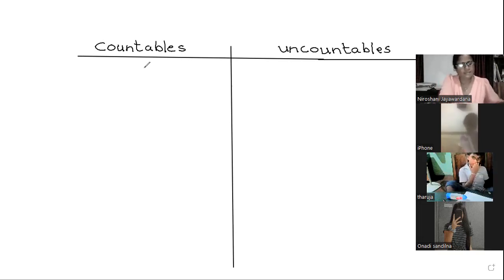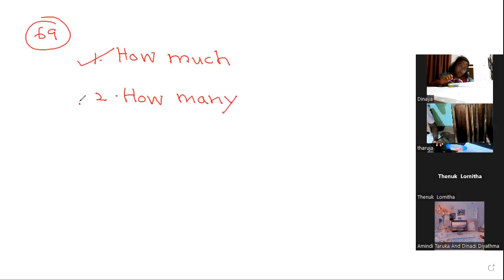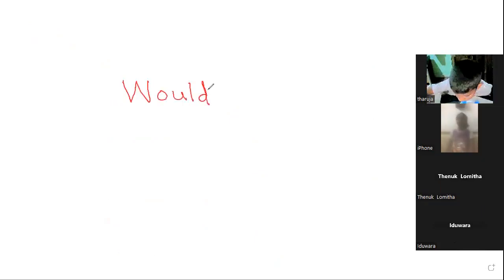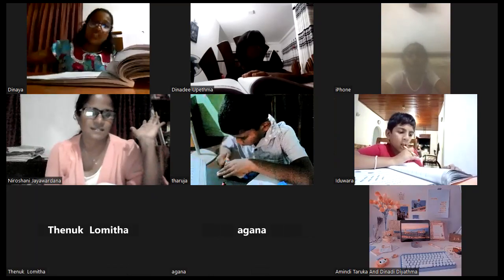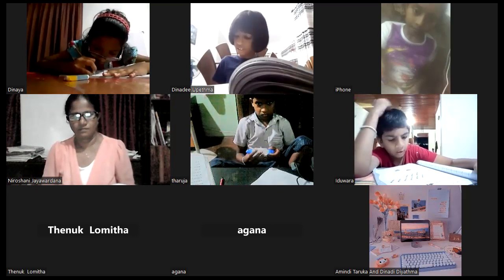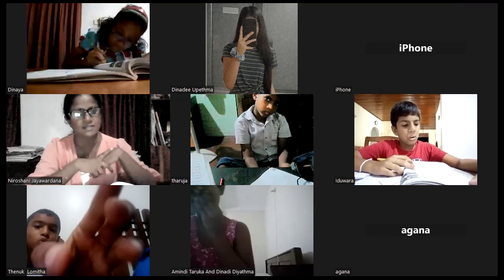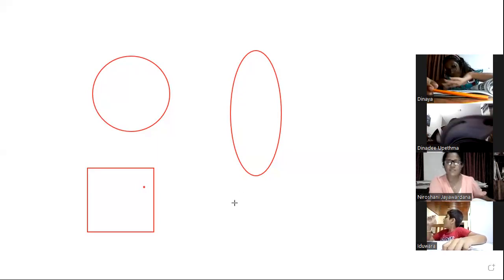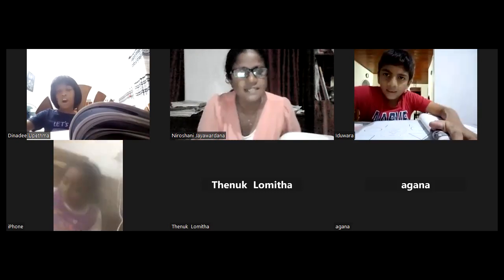Grade 4-Questions-part 3